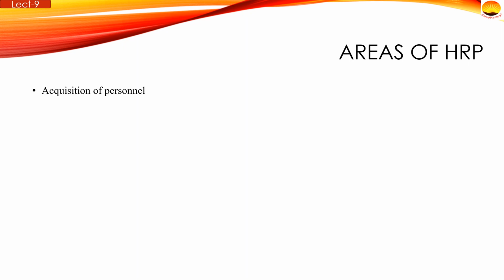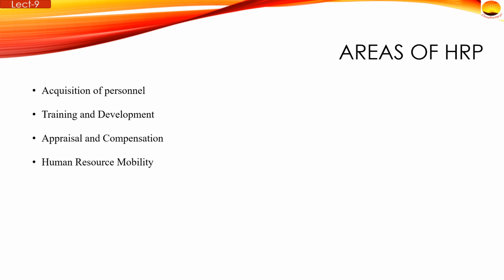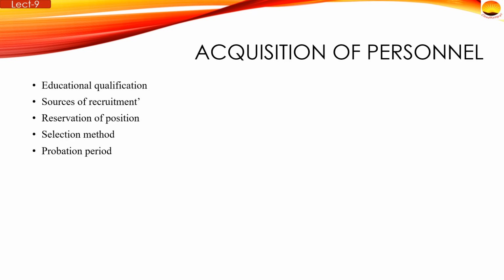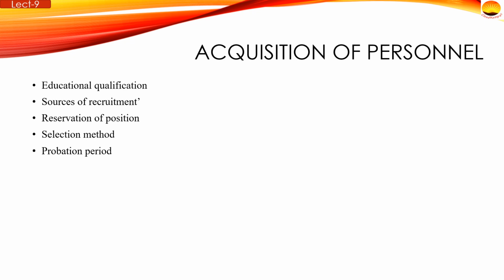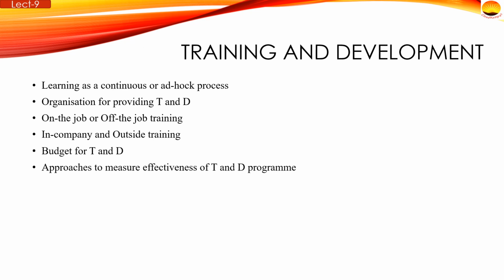HRM Lecture 9 Areas of Human Resource Policy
Through this students will understand the various areas of Human Resource Policy like:
1.Acquisition of personnel
T2. raining and Development
3. Appraisal and Compensation
4. Human Resource Mobility
5. Working Condition and Work Schedule
6. Industrial Relations